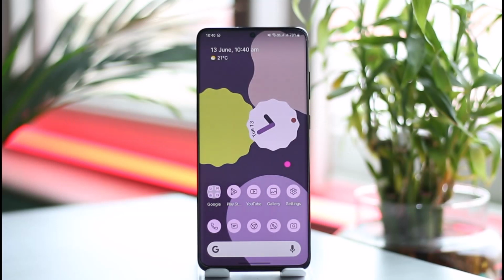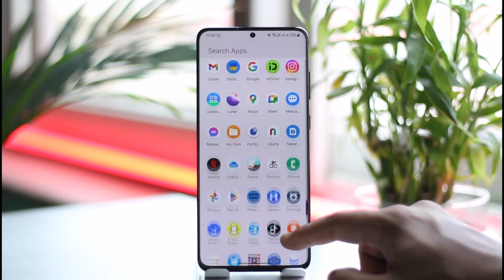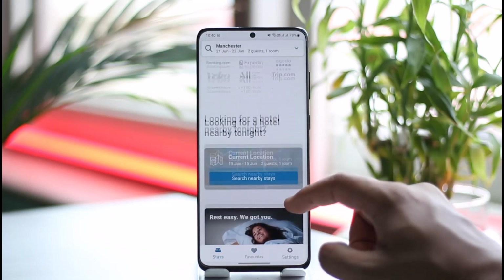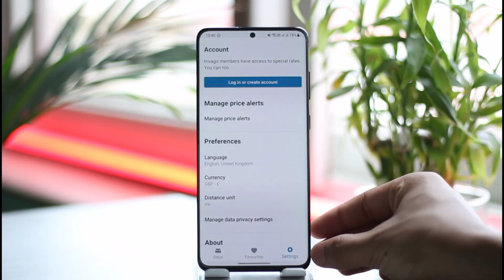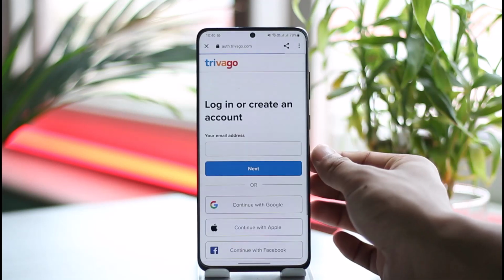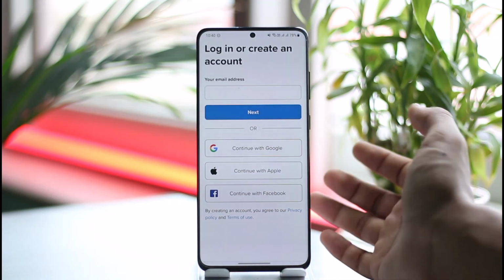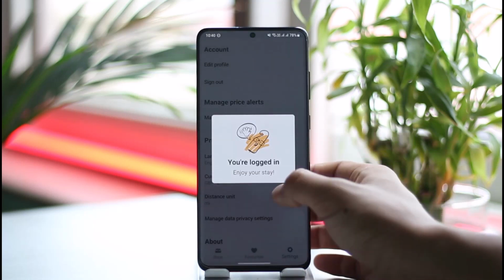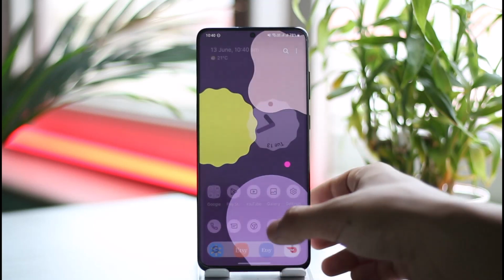How to Login or Create Trivago Account !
In this tutorial video, I am simply going to show you how you can log in or create a Trivago account.

~Chapters:
0:00 Introduction
0:11 Login or Create trivago Account
0:52 Conclusion